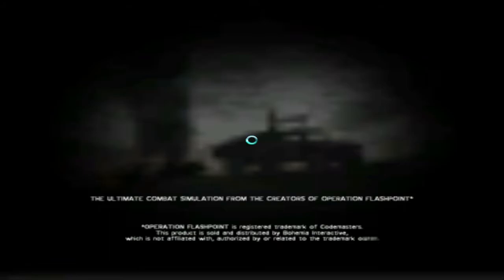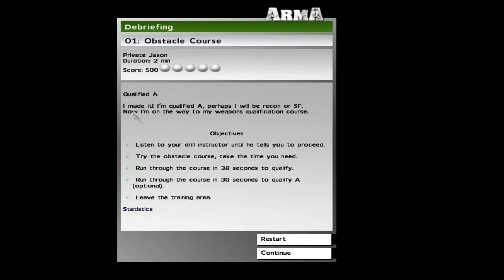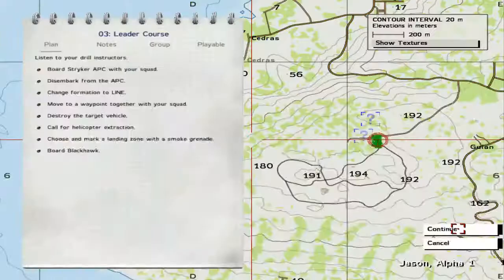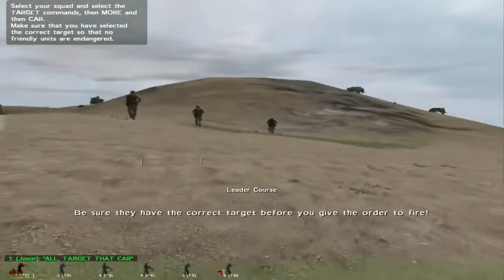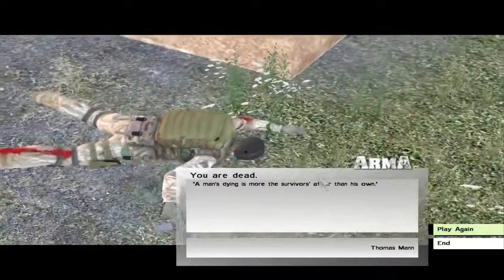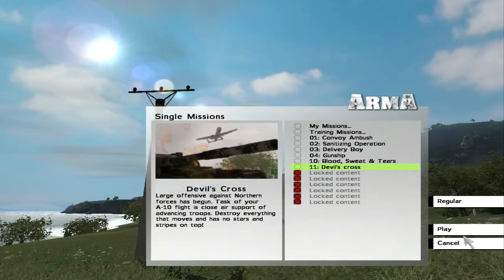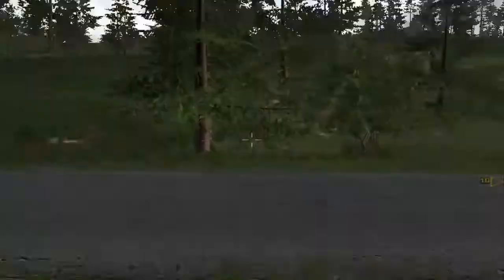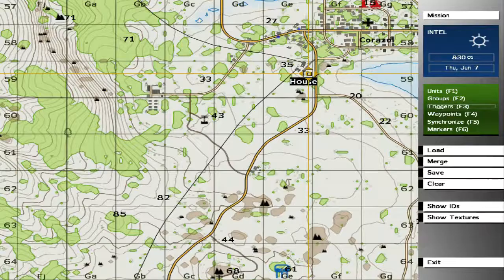ARMA: Armed Assault (PC) - Let's Play 1001 Games - Episode 318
The classic tactical combat game, pre-zombie apocalypse

ARMA: Armed Assault (stylized as ARMA; known as ARMA: Combat Operations in North America), is a tactical military first- and third-person shooter, released in 2006.

ARMA is the spiritual successor to Operation Flashpoint: Cold War Crisis and features an overhauled game engine, with improved graphics, physics, multiplayer functionality, scripting capabilities, and new units and vehicles. An expansion pack titled ARMA: Queen's Gambit was released in 2007.

Because of legal issues between Bohemia Interactive and Codemasters (the original publishers of Operation Flashpoint), Codemasters owns the intellectual property to the name Operation Flashpoint. Since Bohemia Interactive severed its connection with Codemasters and no longer has the legal right to use the Operation Flashpoint name, Armed Assault is considered to be the direct descendant of Operation Flashpoint. ARMA 2 (previously referred to as "Game 2") was released in June 2009. Codemasters has released a rival title to Bohemia Interactive using the name Operation Flashpoint: Dragon Rising, in which Bohemia Interactive has no participation.

The multiplayer aspect of the game features a "Join in Progress" option, so that players can play without waiting. The number of people allowed in a multiplayer game is limited only by the server's capability. NPCs are also available in multiplayer missions, both as allies and enemies, while the mission editor allows users to script battle scenarios. A cooperative mode of gameplay is also included, allowing players online to complete the single player missions as a human player squad. The Armed Assault community also creates custom content such as new missions, campaigns, factions and weapons.

A new multiplayer mode that blends FPS and RTS elements was released as ArmA Warfare in the official update 1.14.[3] ArmA Warfare contains team-based multiplayer missions with realtime strategy. Two sides fight for control of the entire map or destruction of the enemy base. Players must capture whole cities to gain resources that can be channeled into manufacturing even more weapons, units and cars.